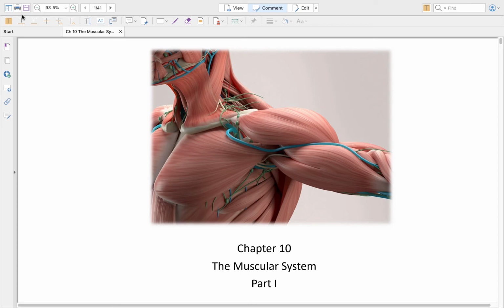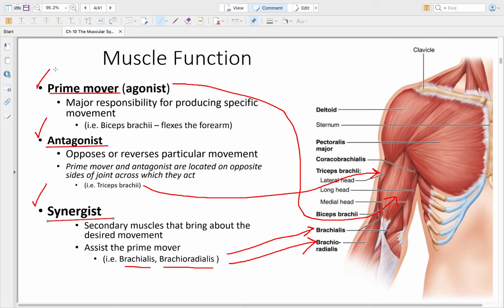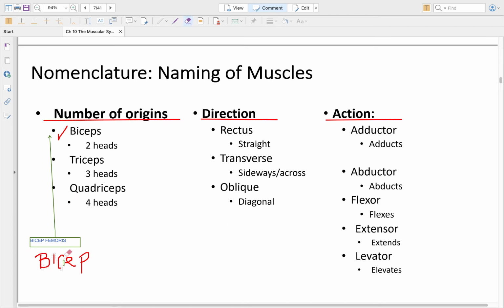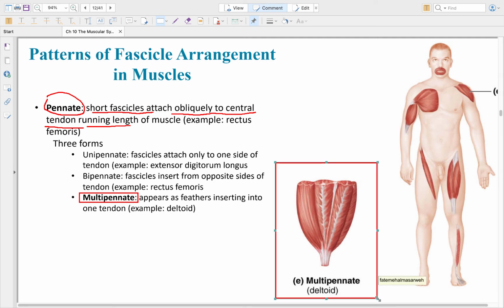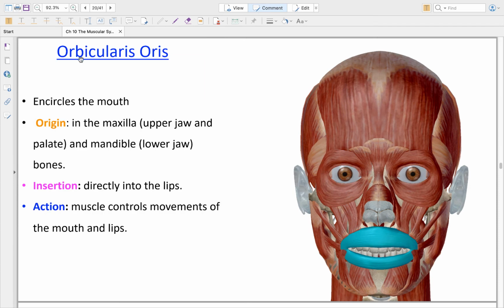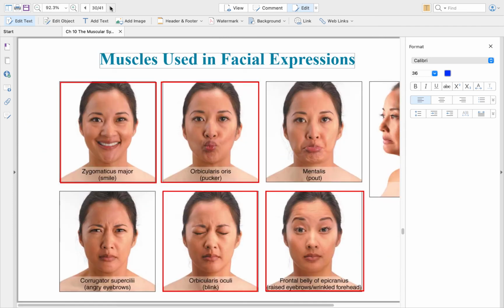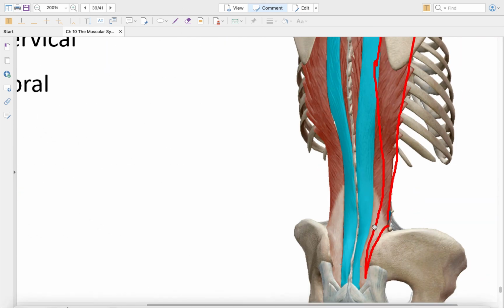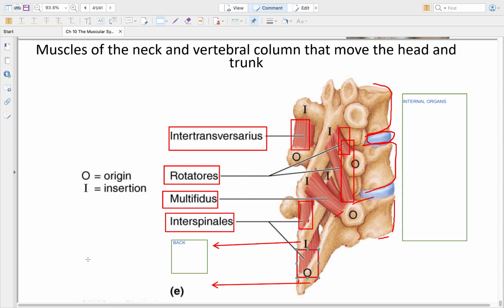Ch 10 The Muscular System Part I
BIOL 107
BIOL 211
BIO 50 A